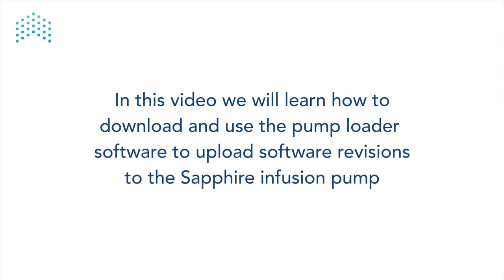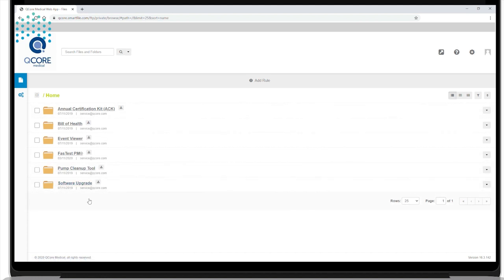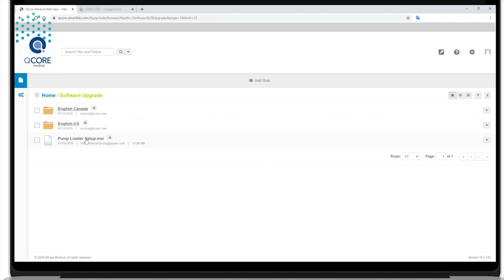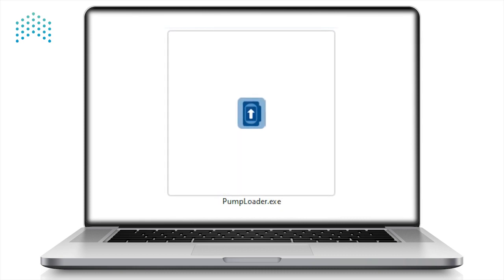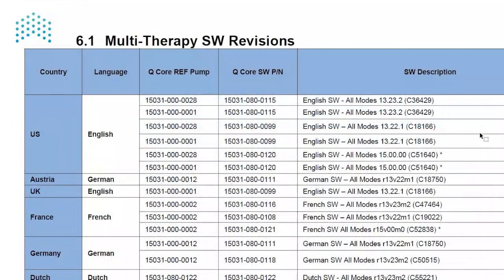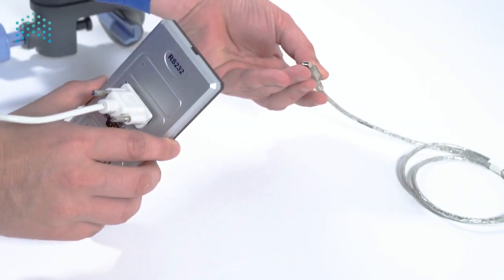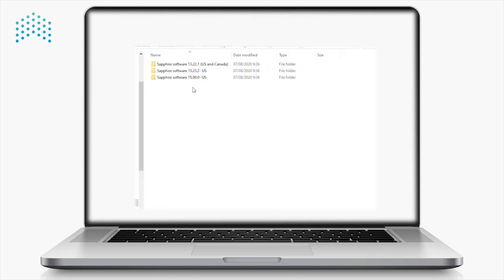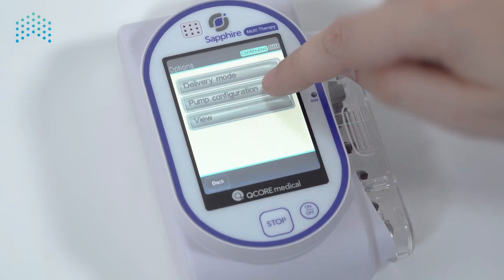Sapphire Service Video- How to Use Pump Loader software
In this video you will learn how to download and use the Pump Loader software to upload software revisions to the Sapphire infusion pump.